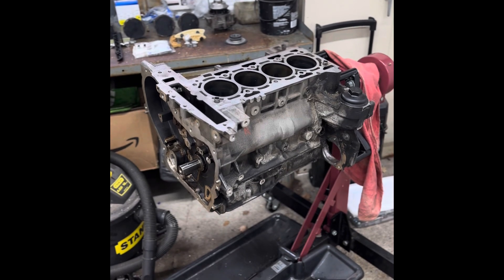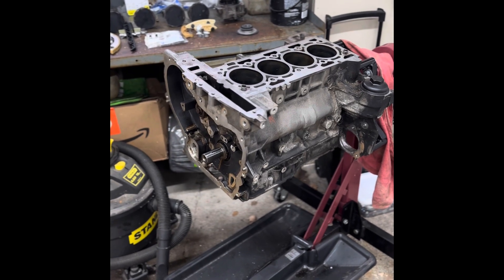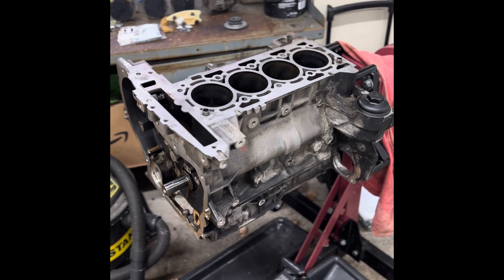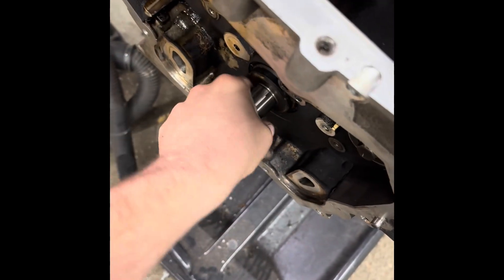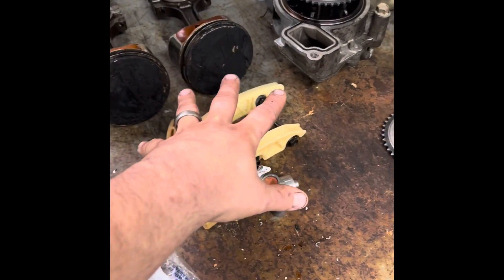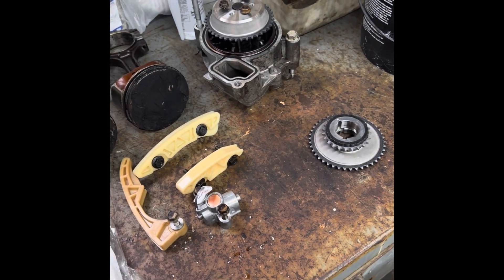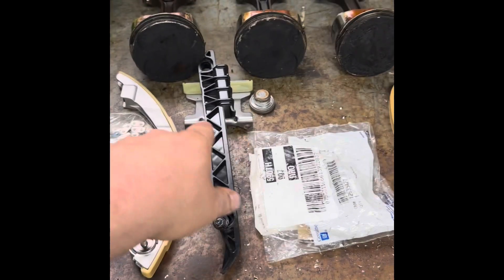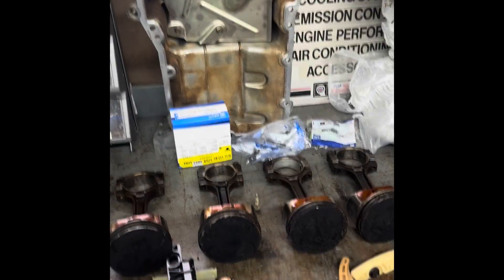2006 HHR Engine Build Part 1. How To Build A 2.4 Ecotec Engine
Part 1 of my How to build an ecotec engine series.

Tools:

Socket Set

Jack and Stands

Serpentine Belt Tool

Ratchet Wrenches

Drain Pan

Funnel Set